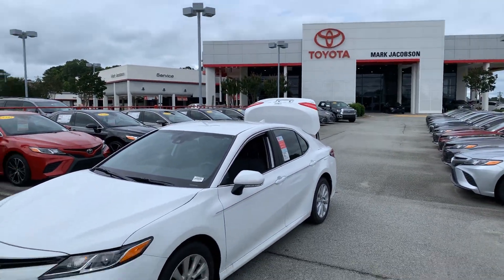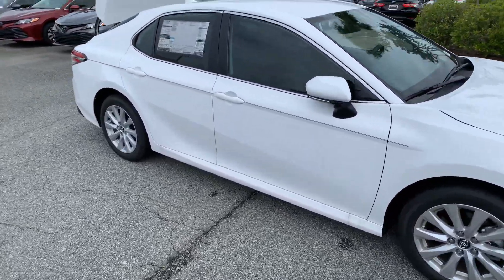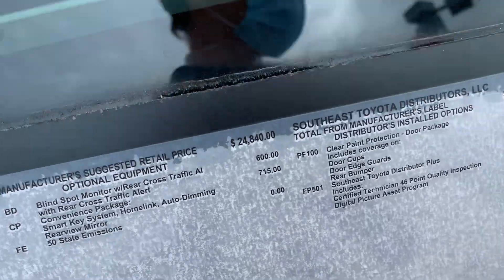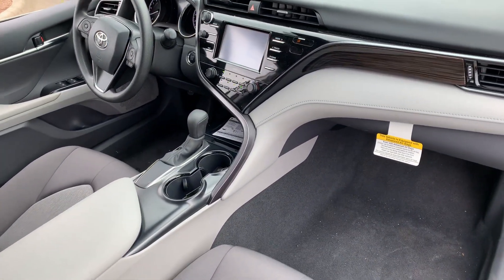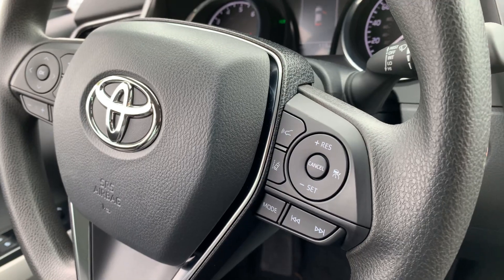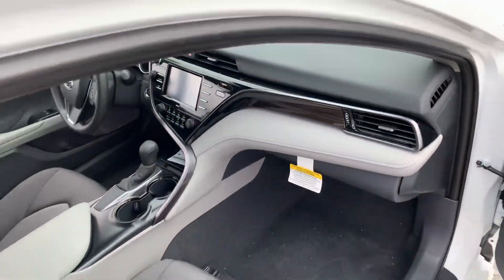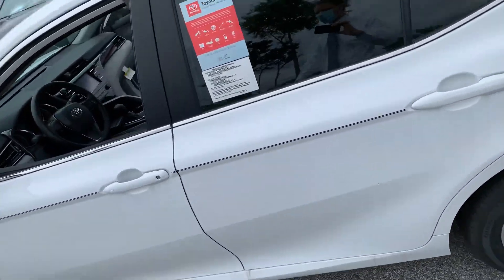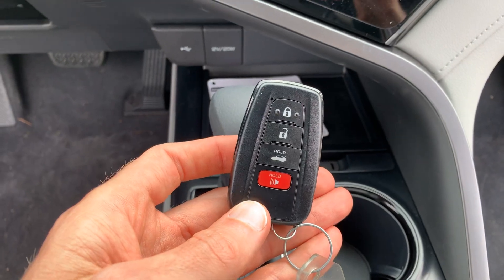2020 Camry LE with Convenience and Blind Spot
For Jeff